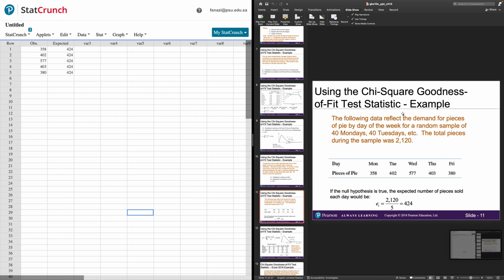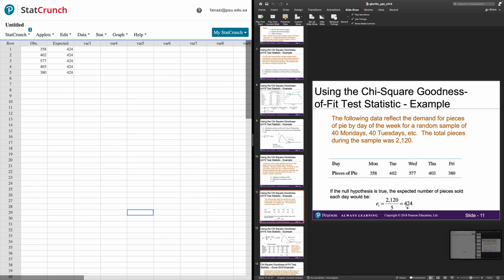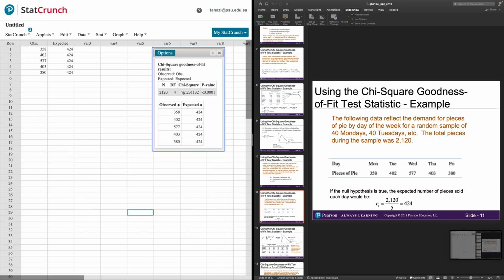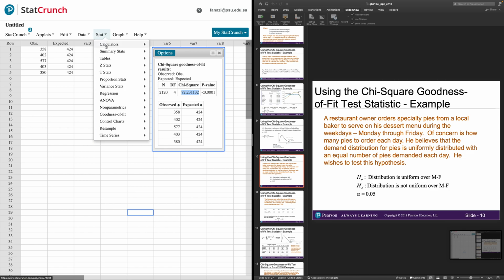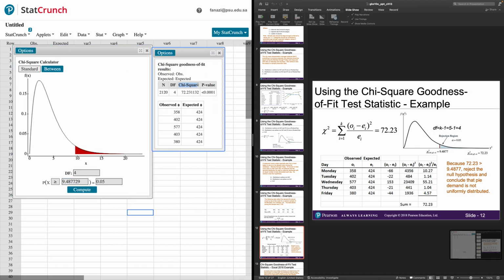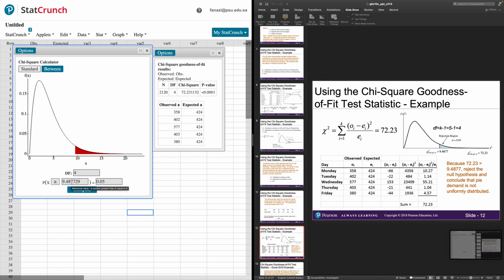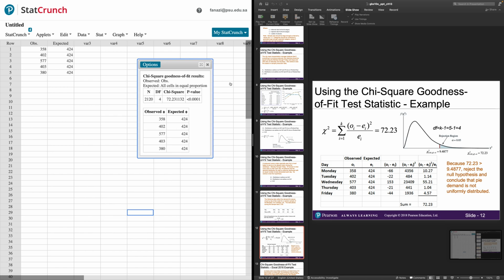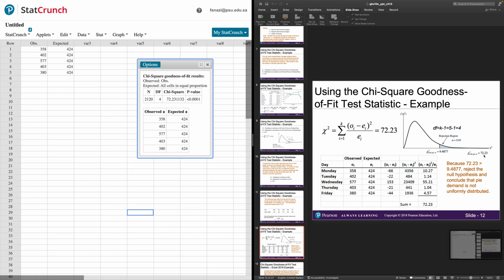Chi-square test for uniform distribution using Statcrunch